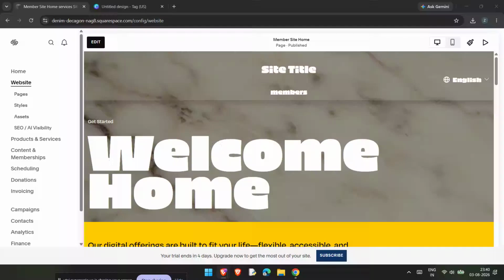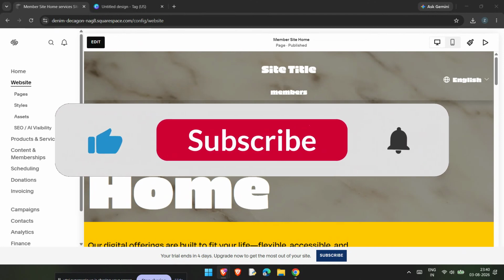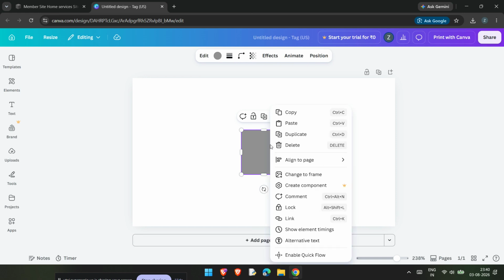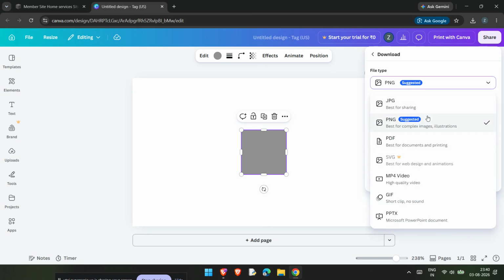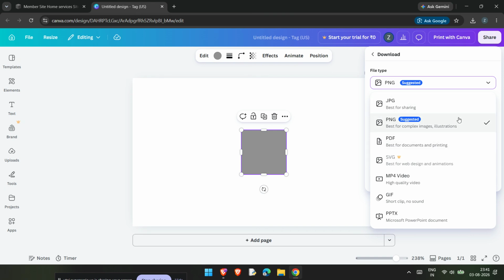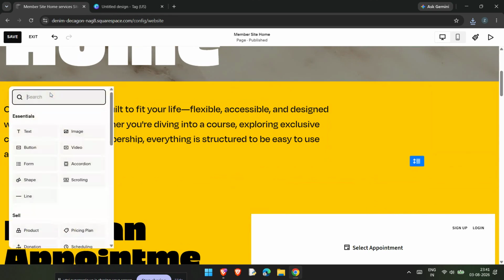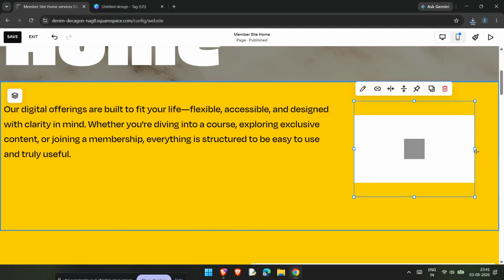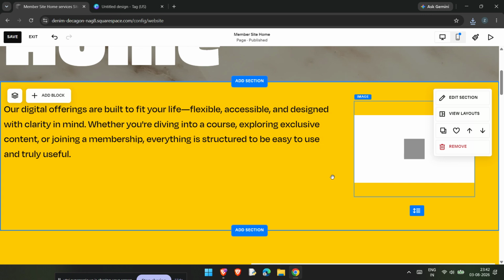Canva Squarespace Tutorial (Step By Step Guide)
Learn how to upload Canva designs to Squarespace the right way, including logos, icons, and banner images.
This step-by-step tutorial shows you how to export the correct file type from Canva and add it to your Squarespace page.

🕚Timestamps:
0:00 Intro
0:19 Open Your Canva Design
0:36 Choose The Right File Type
1:03 Open Squarespace Editor
1:18 Add An Image Block
1:39 Upload Your Canva File
2:02 Adjust And Preview Your Design
2:21 Outro

✍️What You’ll Learn In This Video:
• How To Export Canva Logos And Icons For Squarespace
• How To Choose PNG Vs JPG For Website Graphics
• How To Add An Image Block In Squarespace
• How To Upload Canva Files Into Your Page Editor
• How To Preview Canva Designs Before Publishing

💡Pro Tips:
• Use a transparent background in Canva for logos and icons
• Choose PNG when you need a clear background
• Use JPG for wide banners when file size matters
• Always preview your Squarespace page before publishing
• Make sure your image is sized properly before upload